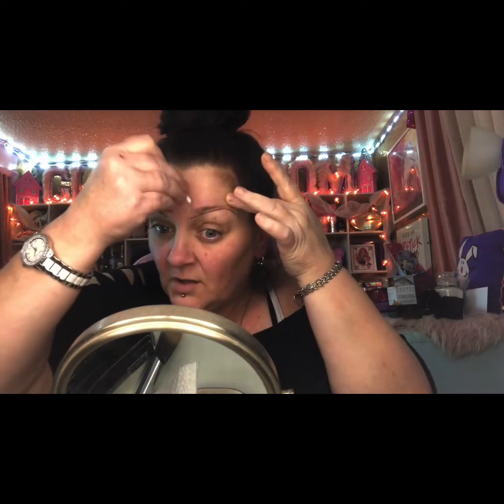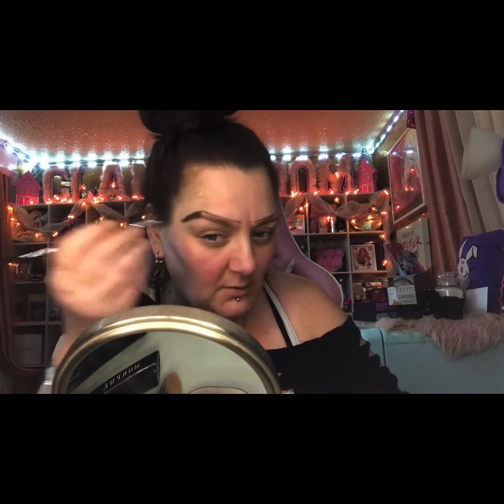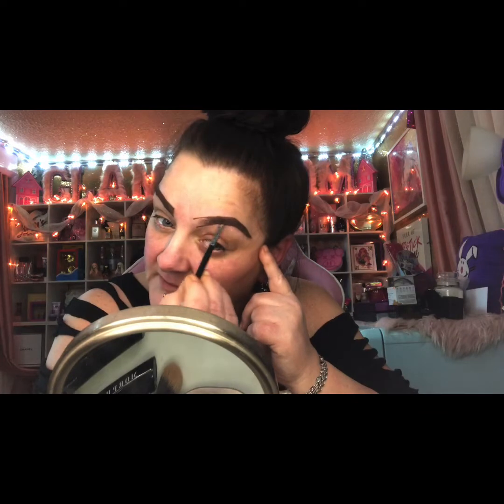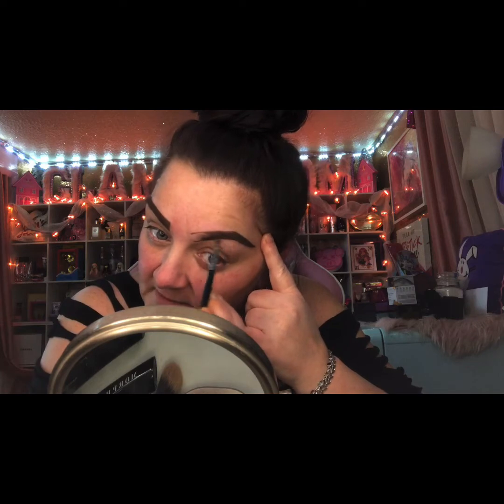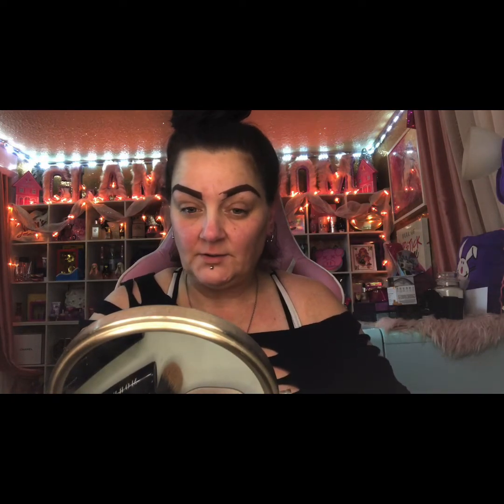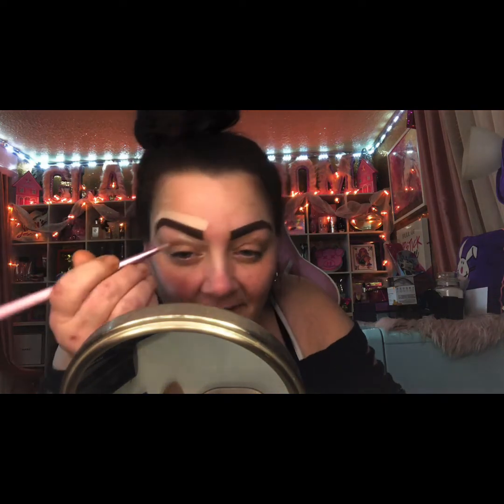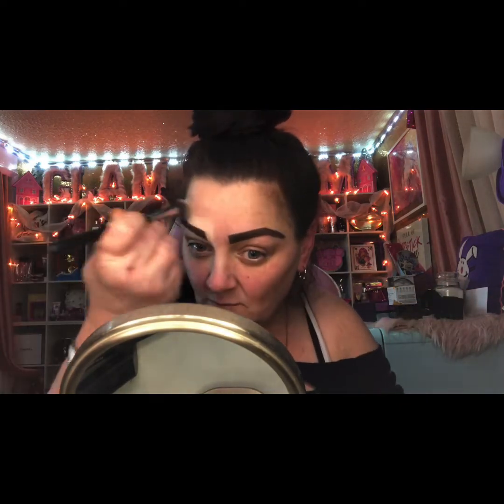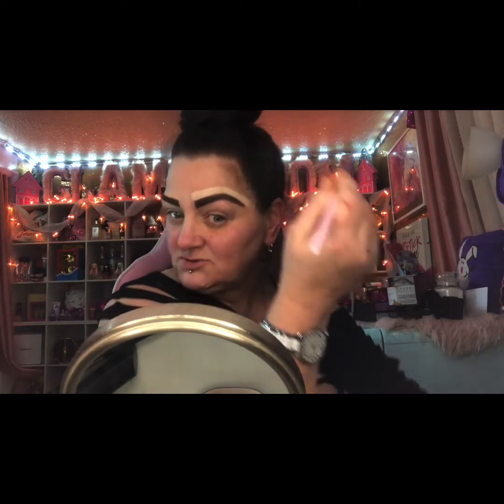My new brow routine❣️Using Morphe brow pomade & Hank and Henry in living color palette❣️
Thanks for watching I really hope this helps some of you ❣️I linked all of my codes down the bottom if anybody shall need to use them check them out save some money and I’ll see you guys in the next video❣️

😍Here are my codes to save you some money😍
HERE ARE MY LINKS ALSO ALL MY PRMO CODES TO SAVE SOME COINS💰💰💰💰💰THANKS
 Lips & Yessss It Works
  NEW CODE GIRLS -SHOP TOUCHINSOL
Touchinsol-us.com My code  - TIS20
Flirty Eyez Cosmetics Code GLAMQUEEN FOR EVERYTHING ON HER WEBSITE & CODE ANNETTE10 FOR CONTACTS
Pomo code GlamQueen15
LiveGlam Monthly Lippy Subscription You Get 3 Lippys plus 1free lippy when you join using my
LiveGlam monthly brush subscription you get up to 8 brushes each month plus 1free when you join with my